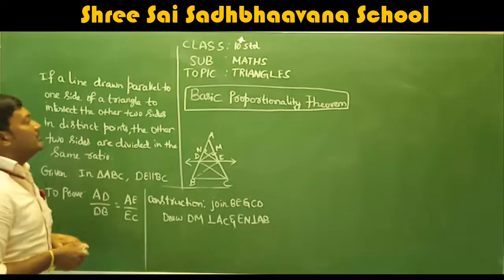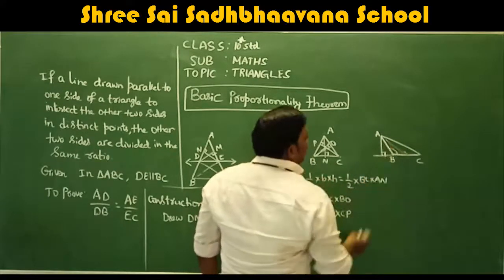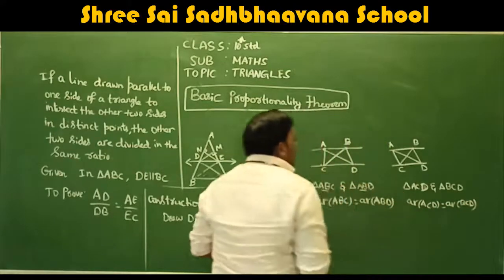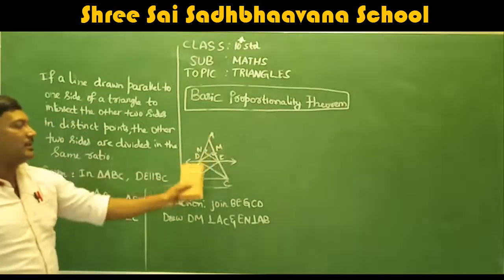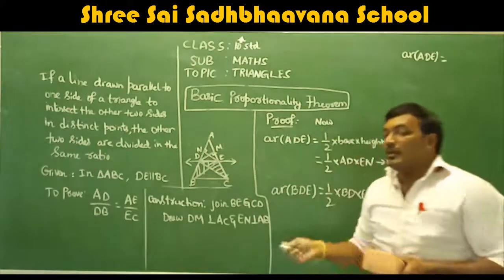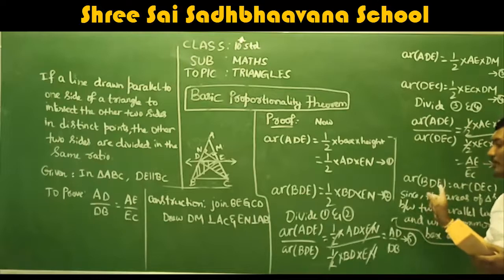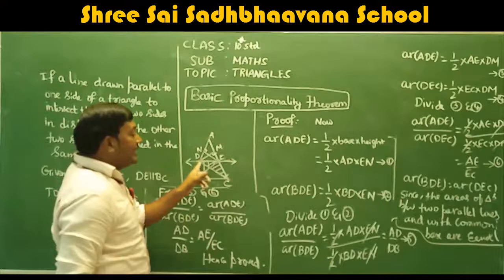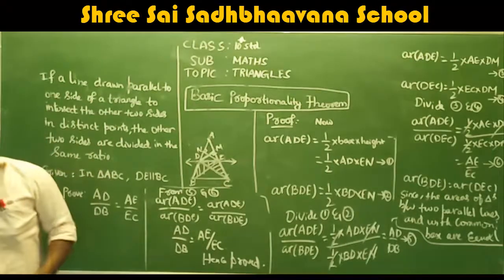10 TH STD MATHS TRIANGLES - BASIC PROPORTIONALITY THEOREM